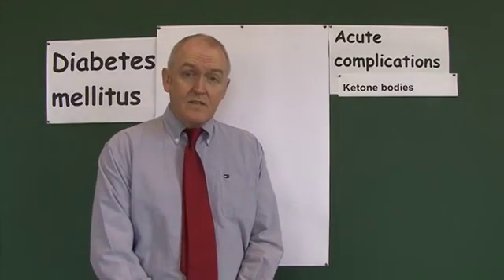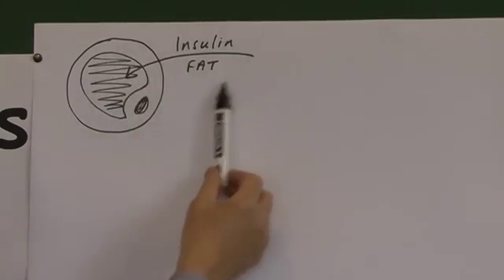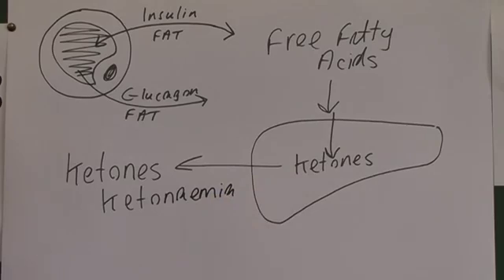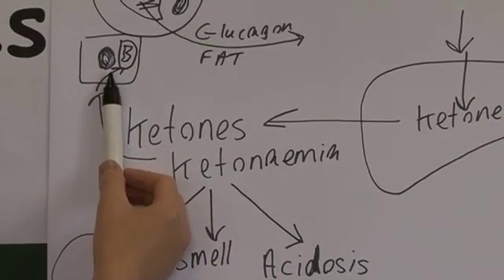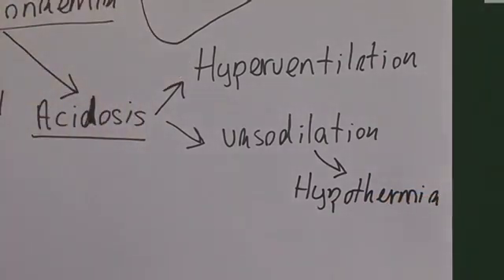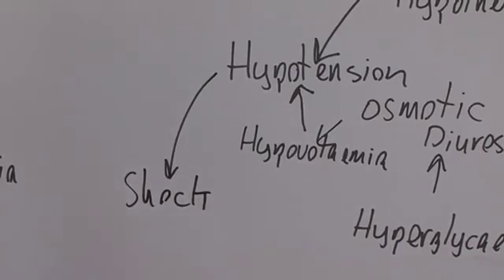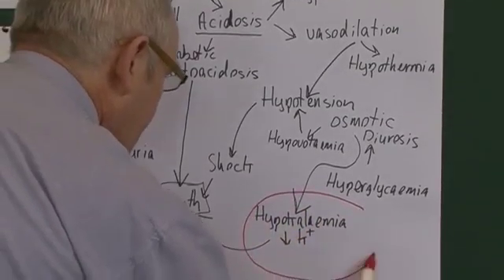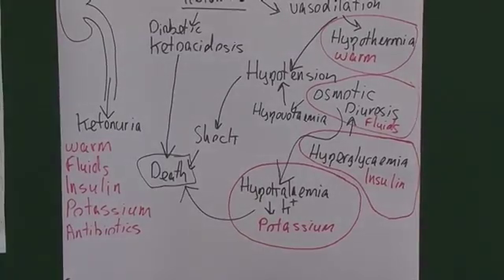DKA, Diabetic Ketoacidosis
A brief review of this common acute complication of diabetes mellitus type 1.